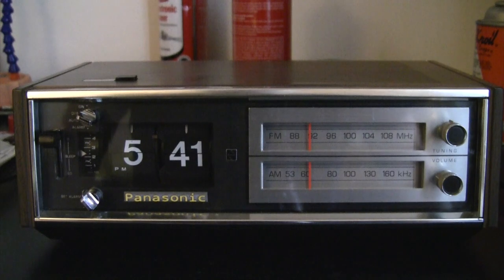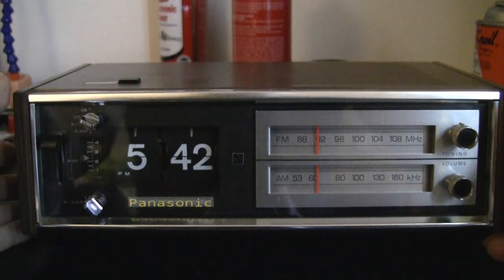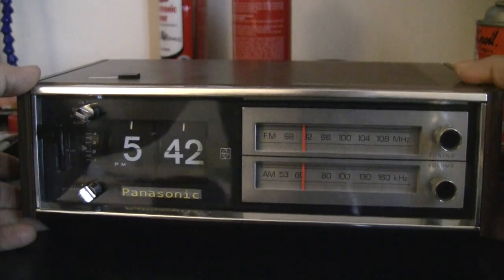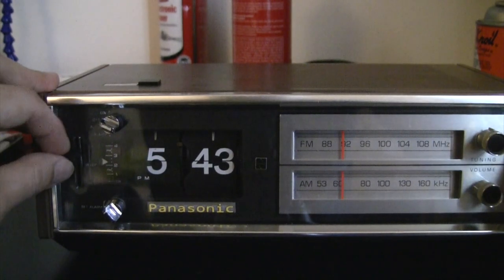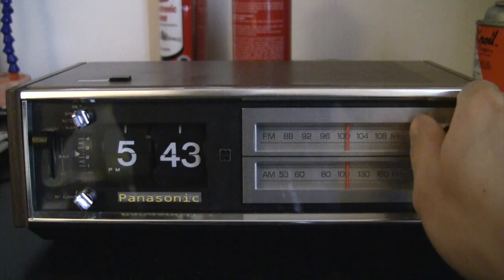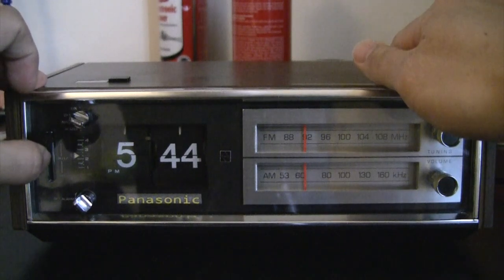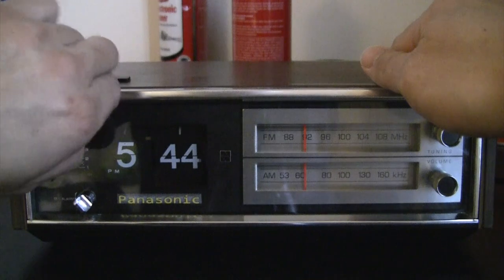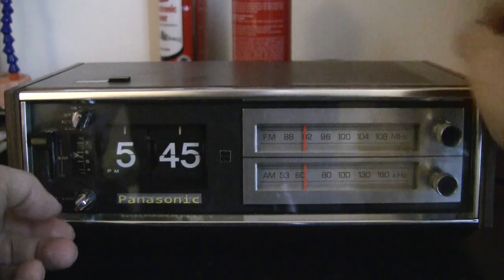Panasonic Flip Clock Radio RC-6530 eml-008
Fully Restored Panasonic Flip Clock Radio RC-6530